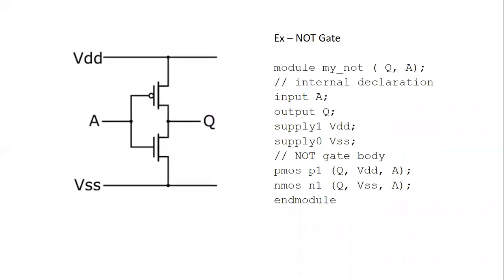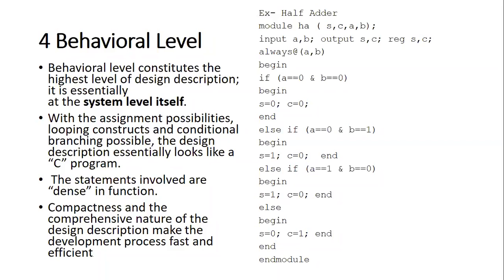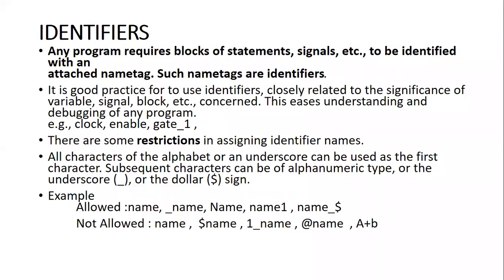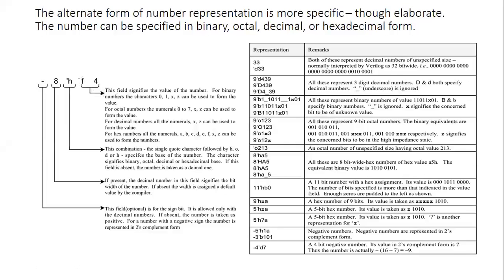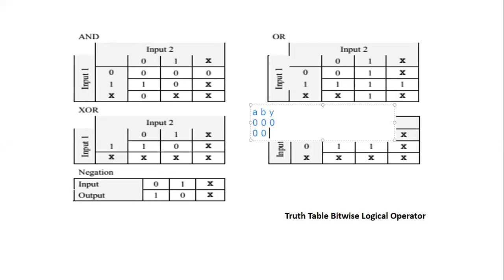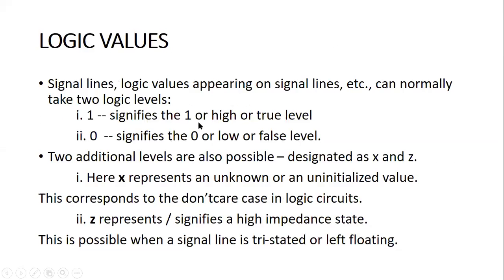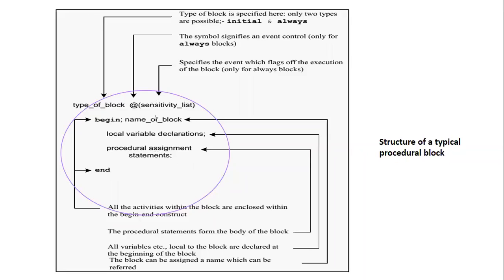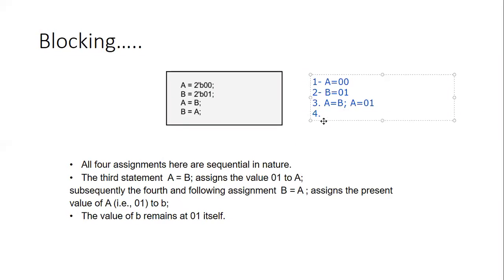Digital System Design using Verilog - Lecture 1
Verilog  data types, operators, blocking and non blocking,